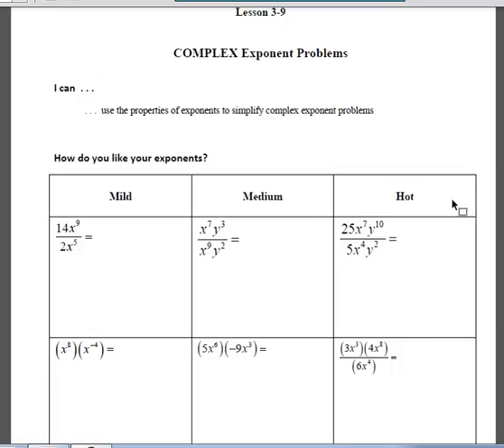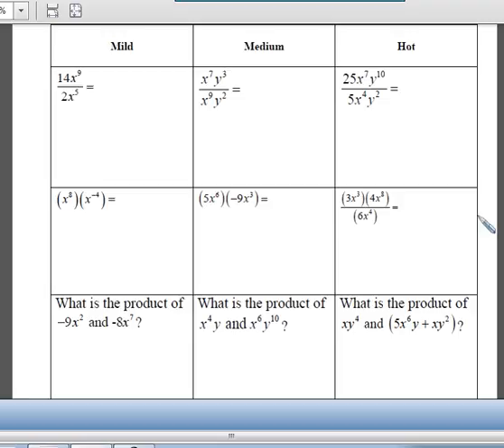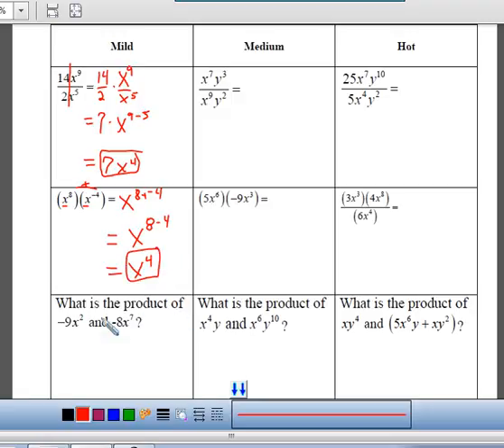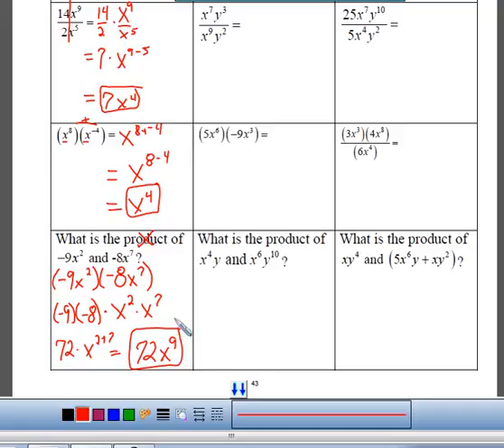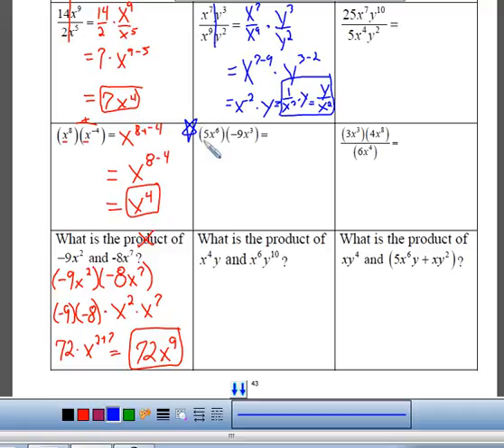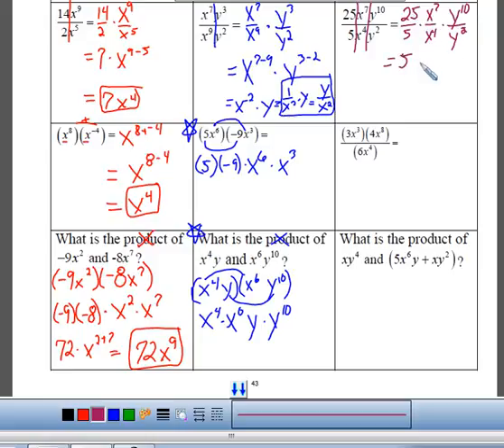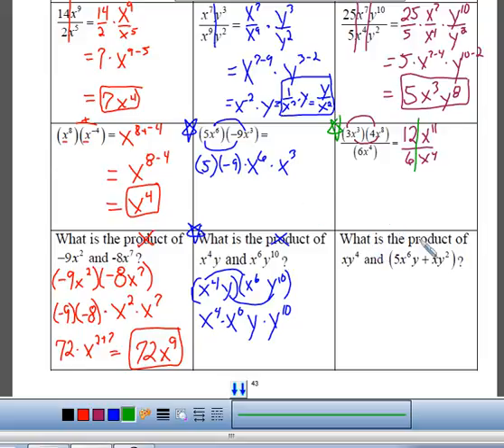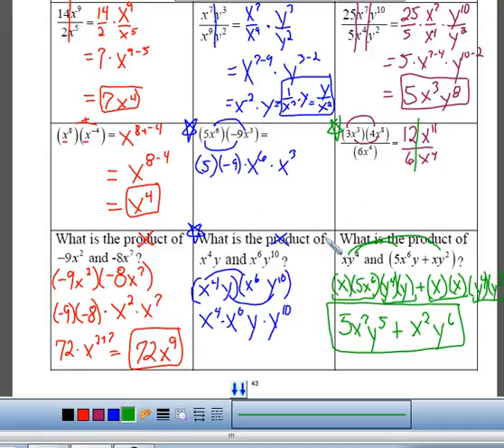m8 lesson 3 9